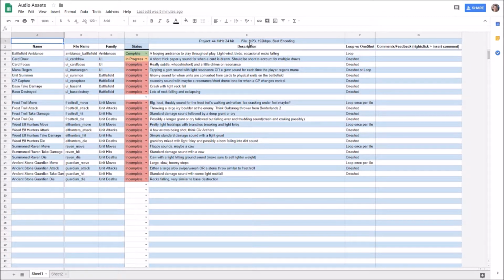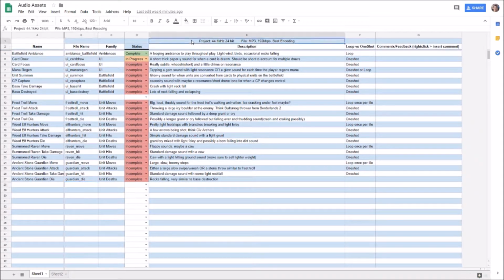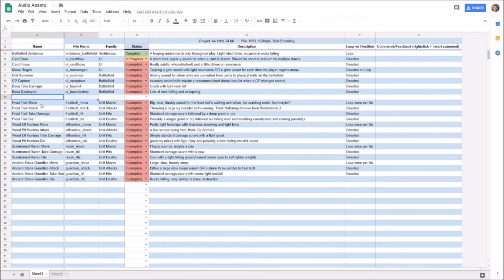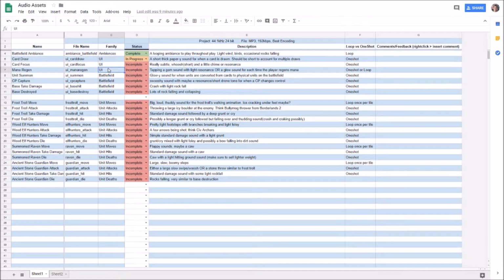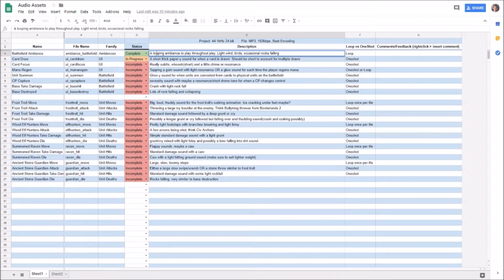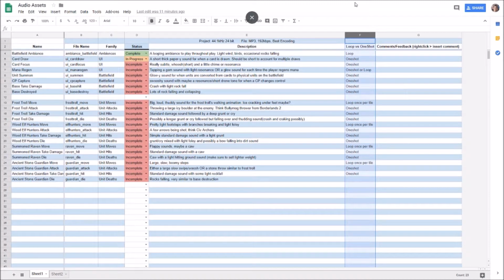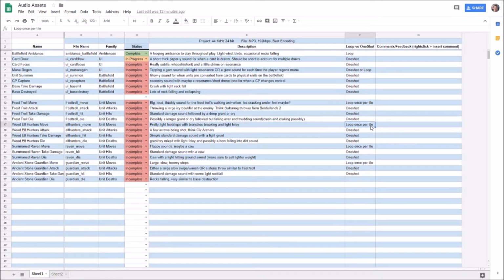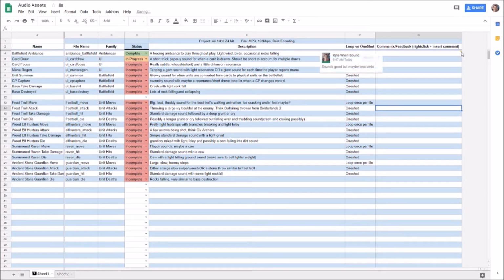Sound Design Process #8: Organization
In a bit of a change of pace, I go over how you can use a relatively simple spreadsheet to keep yourself organized as a sound designer and maintain consistency across longer term projects.

just copy it to your own drive or download as an Excel sheet.